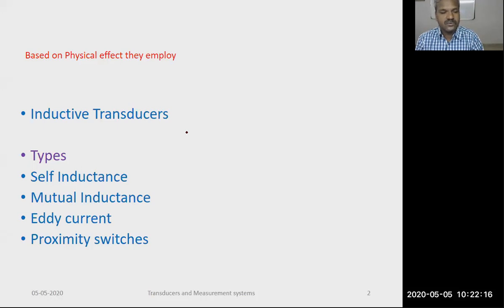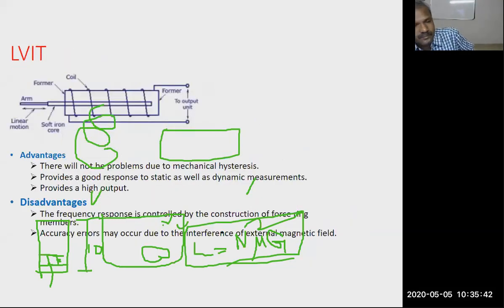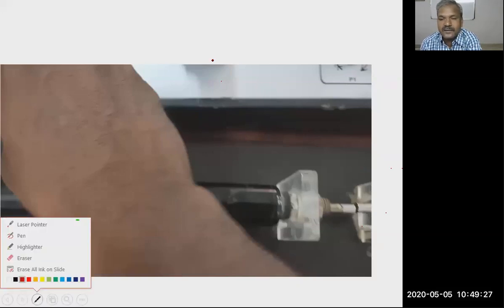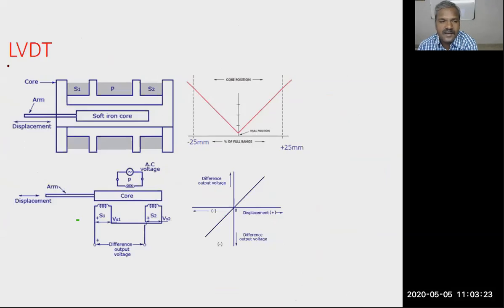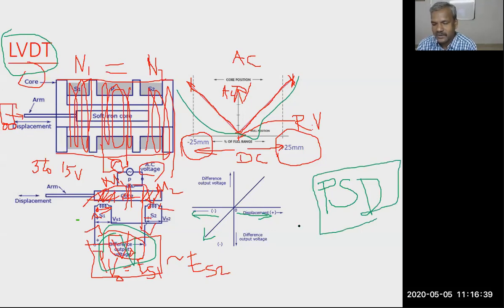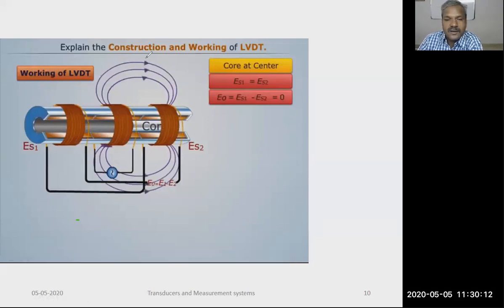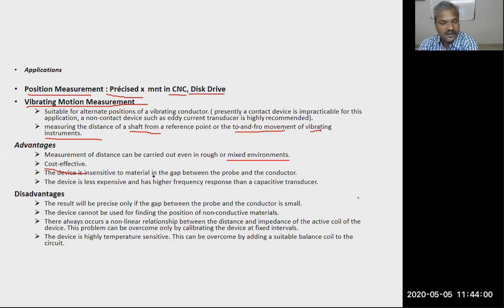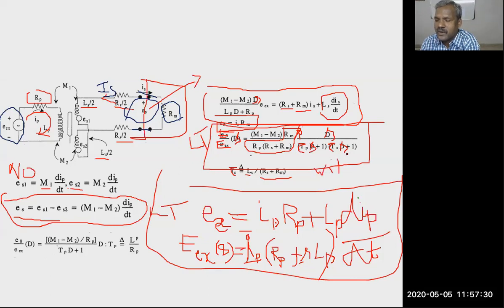Inductive Transducers Part 1